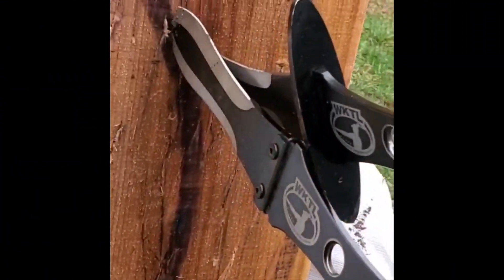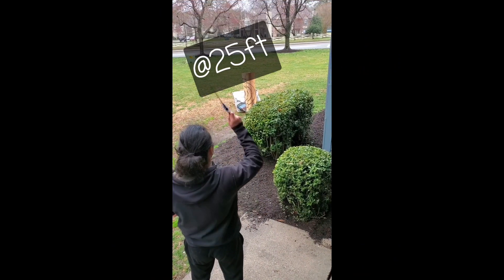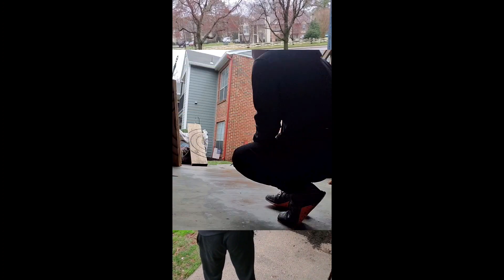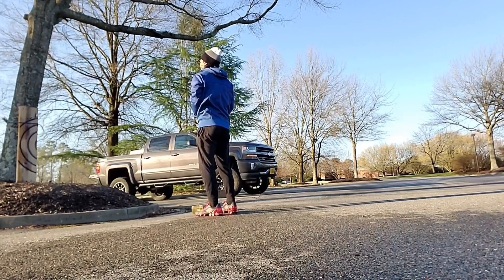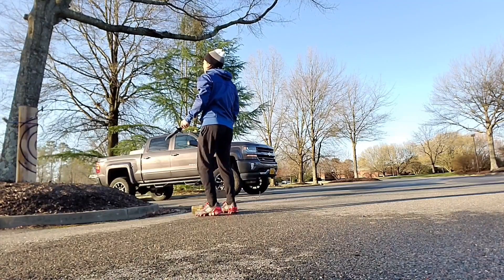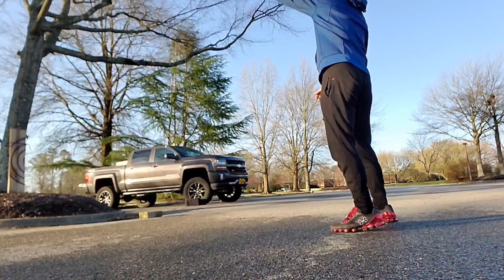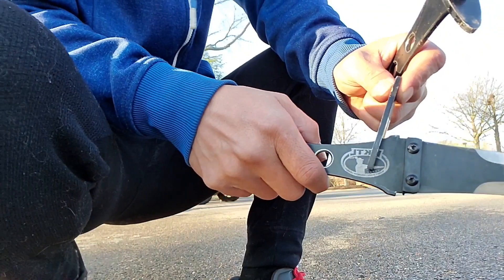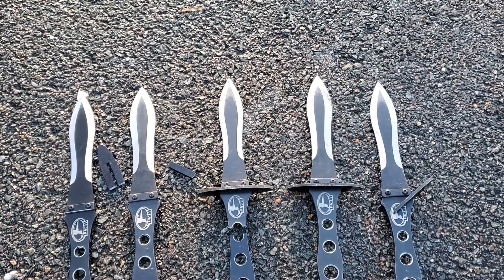WKTL stinger review #2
This is 5 days later...obviously the handle is the flaw (those holes)aside from that I love throwing it!!
Thanks again for your support! As always Train safe!
I am able to continue to pursue my passion with the help of the Millionaire short cut if you're like me who wants more to life than a 9-5 job copy paste & check this & check this out!!! i also have it below link.